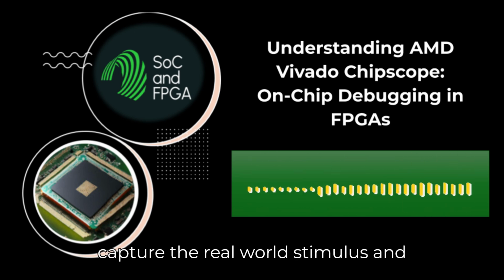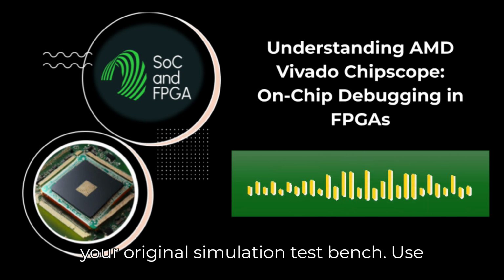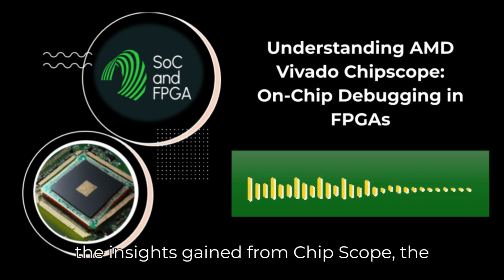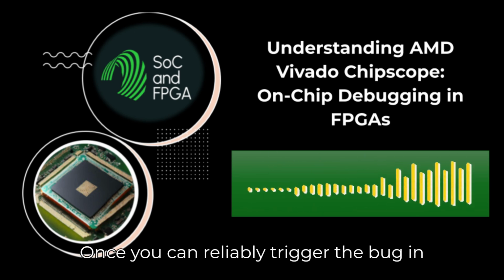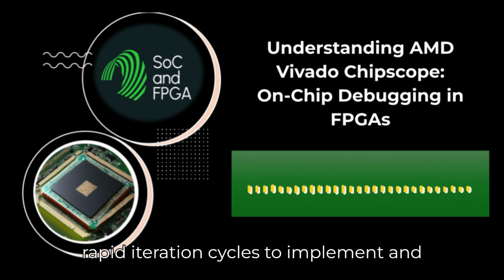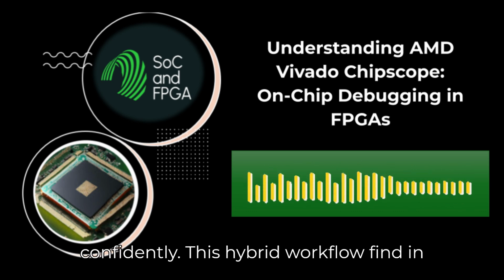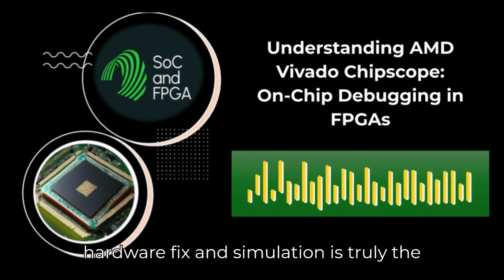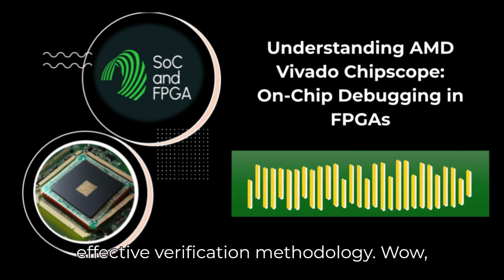Understanding AMD Vivado Chipscope On Chip Debugging in FPGAs